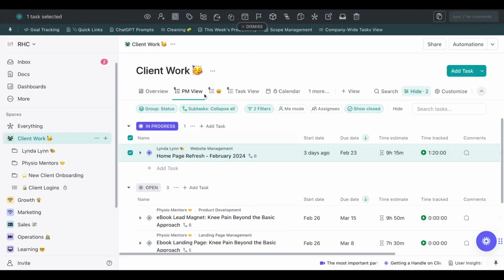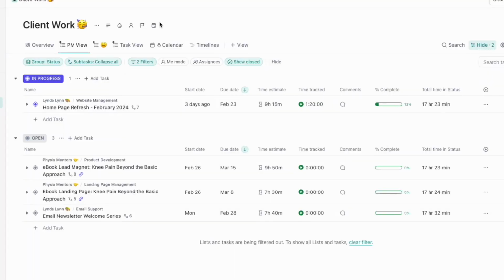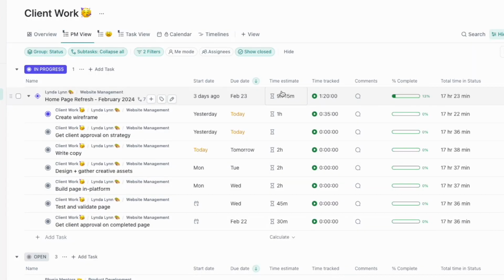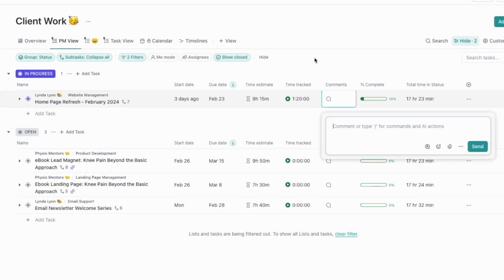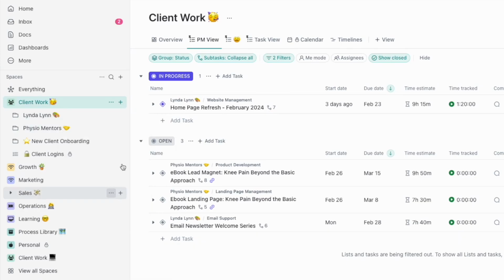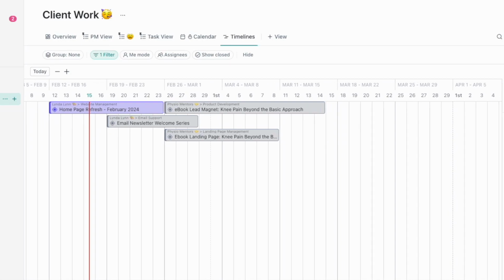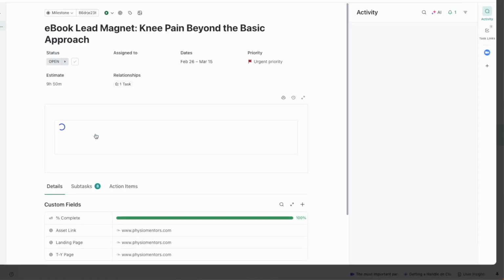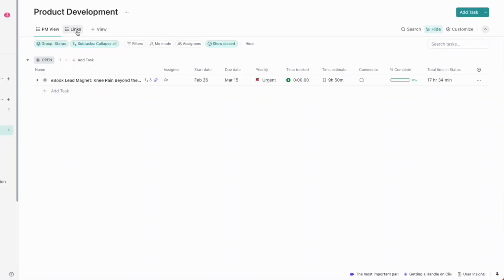No Better Way to Manage Client Work in ClickUp 🤩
Managing client work across multiple clients certainly was a challenge, until now...

This is part 2 in a 3 part series: The most important least talked about features of ClickUp.

In this video, I'm sharing why this most basic ClickUp feature can forever change how you feel about managing your client projects. ⬇️

ClickUp calls them milestones, and I'm showing you how these simple little task types can radically change your project management game. 🚀

Why look at your client projects on their own? Does it not make sense to combine all of your project management efforts into a singular view for optimal control and planning capabilities?

Here's what I'm covering in this video so you can jump around:

00:00 Introduction
00:45 Why you're frustrated with ClickUp
01:04 Milestones explained + when to use them
01:38 This is why we're using them
02:00 LIVE LOOK: The enhanced PM view using milestones
05:50 How this view makes us better at time management
06:12 How this view makes us better at sales
06:54 The traditional (+ painful) way of looking at client projects & tasks
07:21 Starting the day with a birds eye view on client work
08:06 Using milestones to track important information
09:20 Needing to have information at the ready
09:45 Why it's worthwhile to build a ClickUp information ecosystem
09:58 The purpose of using milestones - an overview
10:26 Why this is such an important concept
10:47 Part three to this series is next week

A client work PM view like this can be yours in just 4 simple steps:
1. Use milestones for any larger projects and use sub-tasks as the steps that must be taken to complete the project.
2. Create a list view at the Client Work space level filtered to only show milestones.
3. Customize the view columns to include start date, end date, time estimate, time tracked, comments, and create a % completed calculated custom field.
4. Keep the subtasks collapsed.

Make ClickUp work 1000% better for freelancing... NOW?
This is just one piece of the full Focus Framework puzzle – the only ClickUp system designed by a freelancer (hi, thats me) FOR freelancers. Having multiple clients means you're business is a success, and that shouldn't become a life sentence. Make managing multiple clients EASIER, in just a few hours.

Don't wait around for a YouTube notification. 😴 I'm dishing out even more SPECIFIC and USEFUL tips for marketing freelancers and consultants right to your inbox!

If you haven't jumped on the ClickUp bandwagon, what are you waiting for?? A tool this incredible won't stay this cheap for long (only $7 USD/month)!